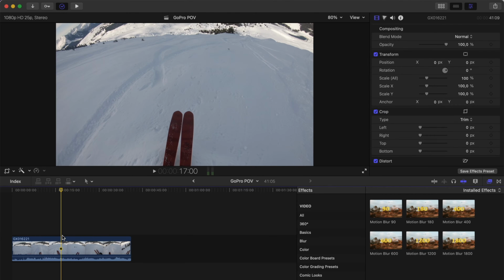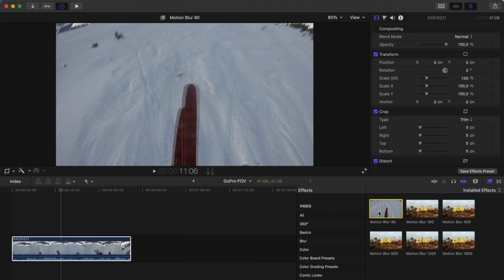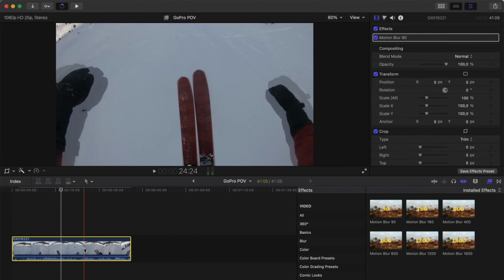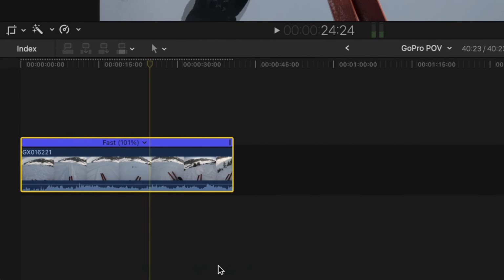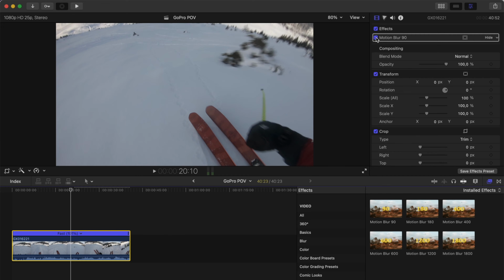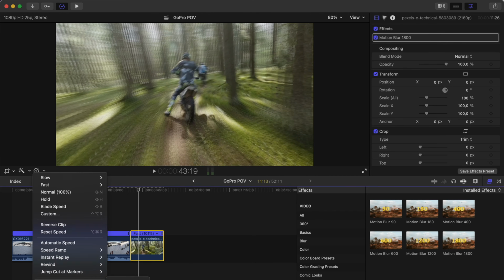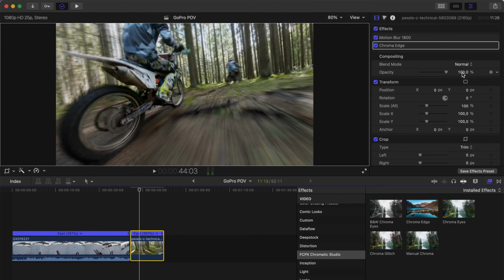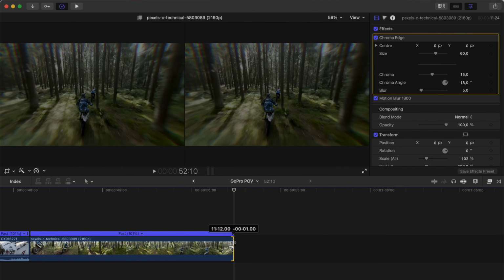ULTRA REALISTIC Motion Blur in Final Cut Pro - Free Plugin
Hey, what's up video enthusiasts?

Your favorite video editing guru is back with yet another kickass tutorial! In this video, I'm showing you how to create ultra-realistic motion blur for ANY footage, using Final Cut Pro.

Have you ever watched those big-budget Hollywood films and wondered how they manage to get their action sequences so darn silky and smooth? Well, wonder no more! In this tutorial, we're gonna be breaking down the magic behind the masterpiece, layer by layer. And guess what? We won't be shelling out a penny; we're doing it all using a FREE PLUGIN! 🙌

I'll guide you through the process step-by-step, ensuring you're never left in the dust. You’ll be able to add that irresistible motion blur effect to your videos, making them look more professional than ever before.

Chapters:
00:00 Introduction
00:42 Get the free effect
00:59 Motion Blur explanation
01:20 Realistic Motion Blur
02:13 Dreamy Motion Blur
02:54 Usage and limitation
03:25 Outro

Drop a comment if you have any questions, be sure to smash that like button if you find the video helpful, and don't forget to subscribe if you haven't already, to stay tuned for more editing wizardry! Unique FCPX plugins are coming soon.

Grab your footage, fire up Final Cut Pro and let's dive right in!